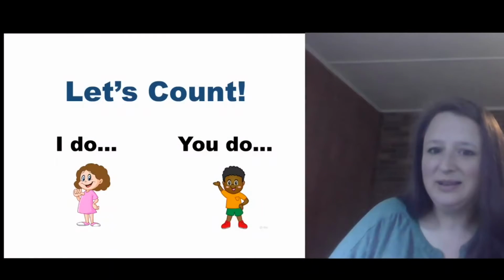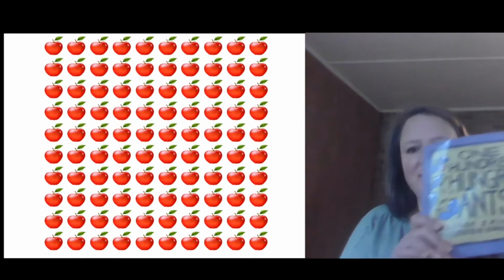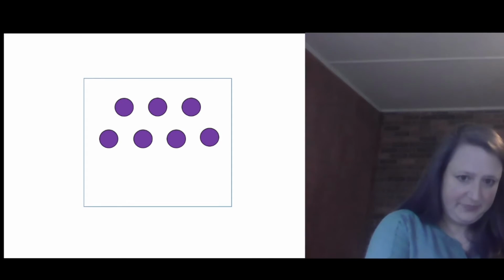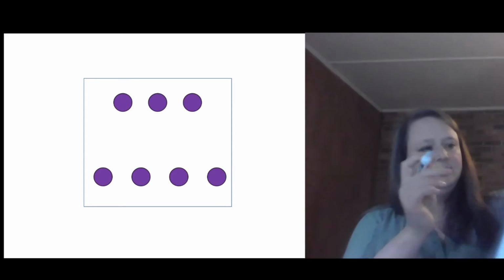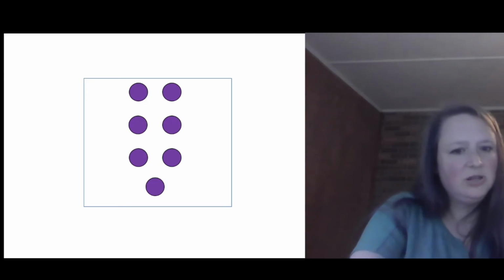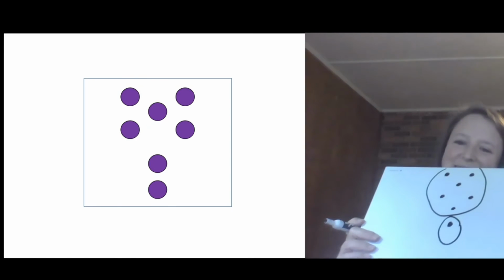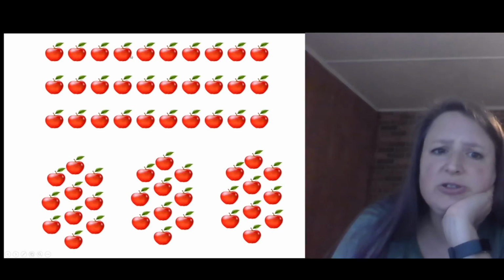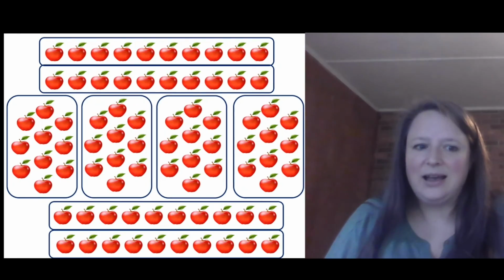Winter Foundations Bootcamp: Kindergarten Math Foundations, Lesson 6